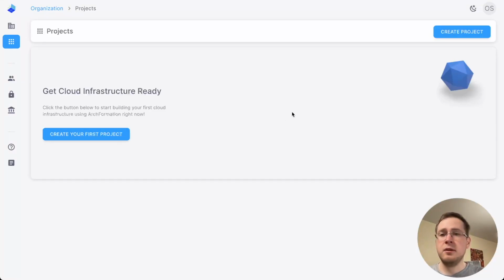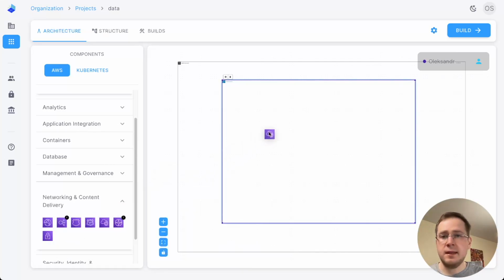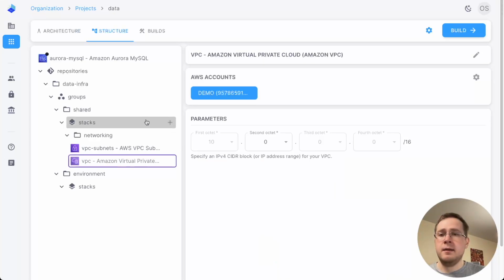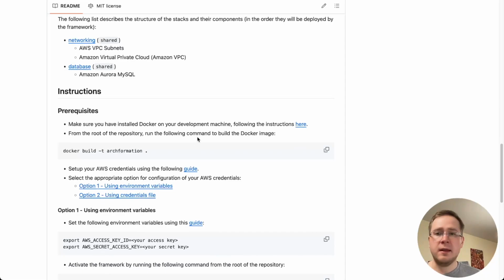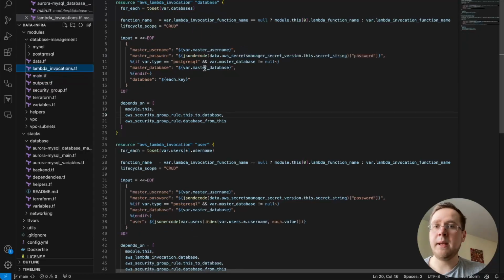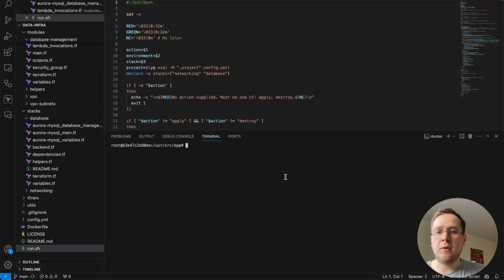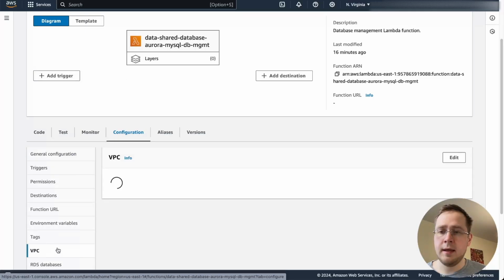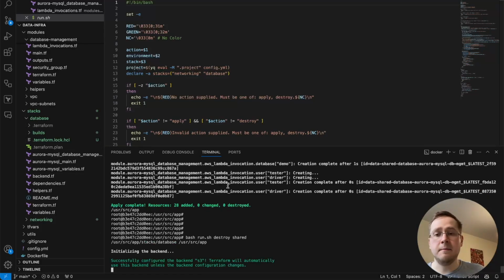Automate user management for private AWS Aurora RDS with Terraform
In this video I'm going to show how to launch AWS Aurora MySQL cluster inside private VPC subnet and configure internal databases with user permissions using the ArchFormation app. Your cloud infrastructure will include AWS VPC with subnets, AWS Aurora MySQL cluster and AWS Lambda function for database management.

Timecodes
00:00 - Creating ArchFormation project
01:00 - Setting up base architecture
02:30 - Configuring AWS Aurora MySQL component
03:10 - Structuring architecture
04:46 - Generating Terraform code
05:20 - Viewing code on GitHub
05:55 - Cloning the GitHub repository
06:12 - Reviewing Terraform stacks
07:06 - Examining database management module
08:26 - Building framework Docker image
09:12 - Deploying infrastructure to AWS
10:13 - Reviewing deployed infrastructure in AWS console
12:41 - Destroying deployed resources